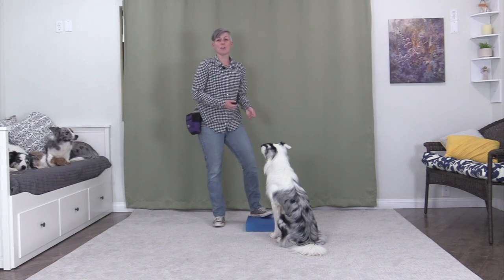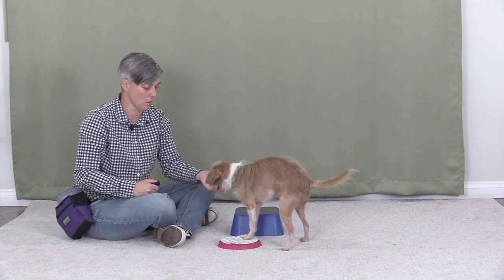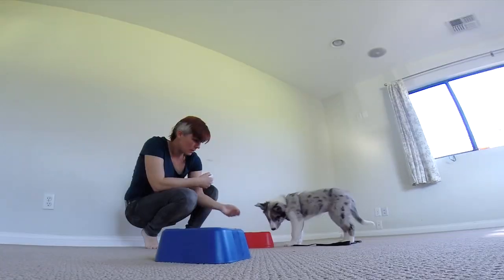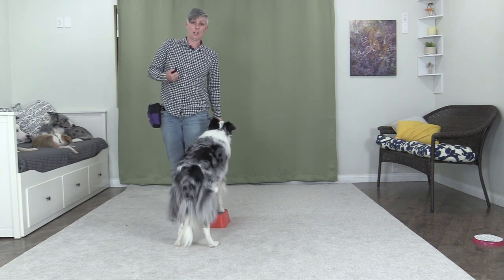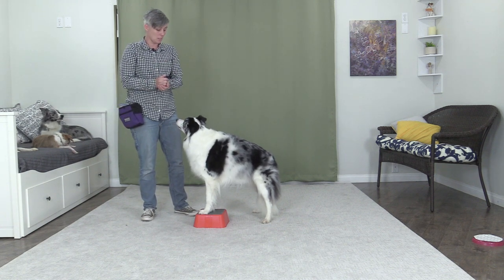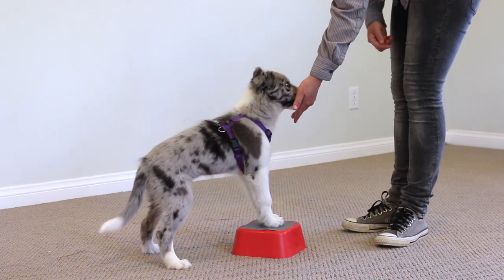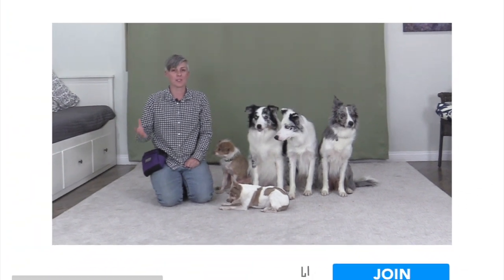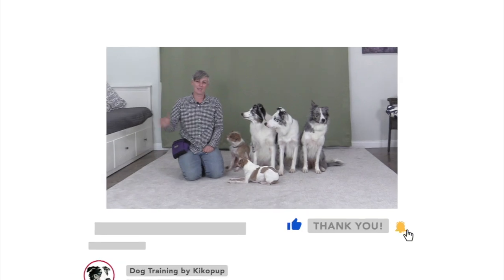Rear End Awareness Exercise - Professional Dog Training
This video goes over how to teach your adult dog or puppy the rear end awareness exercise which is a common exercise used for teaching coordination as well as used for fitness training in dogs.  This exercise also is the foundation for teaching many wonderful behaviors and tricks that can keep your dogs body in shape and healthy.  It's important to seek advice from a physical therapist first if your dog has any health issues or structure issues, as they can give you the appropriate exercises to work on with your specific dog.

Here is a link to the video on how to train your dog or puppy to follow a lure without licking or biting: